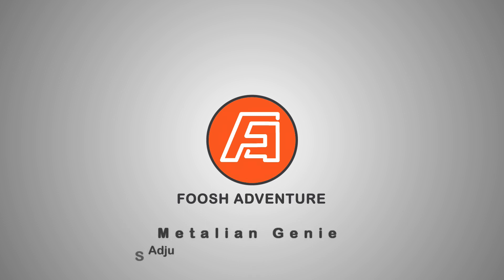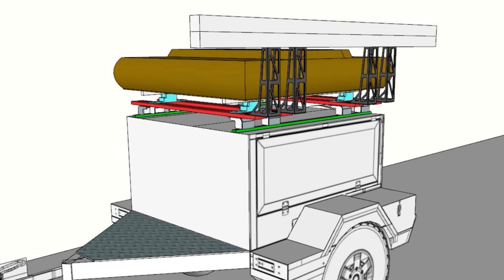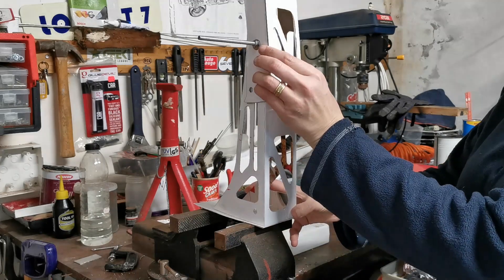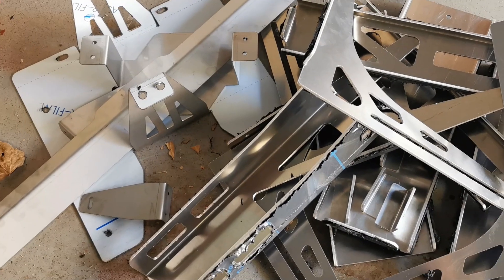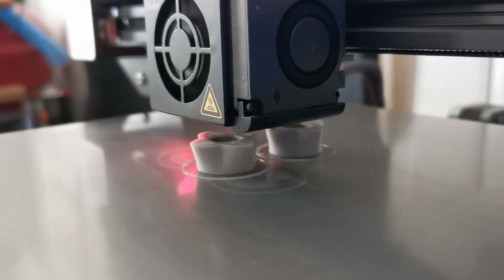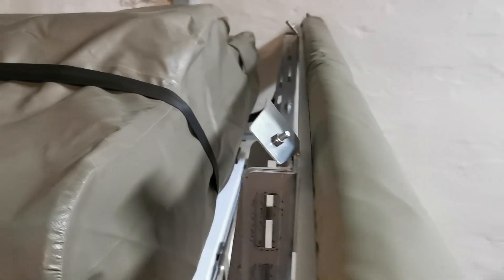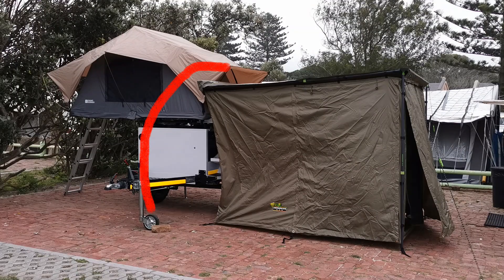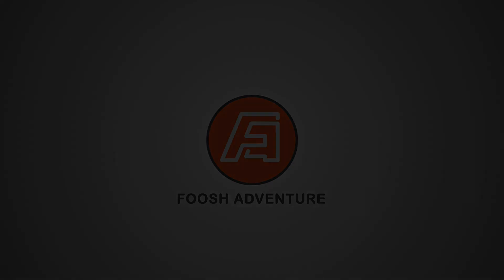Metalian Genie Adjustable Awning Bracket - Prototype 1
This video covers our design and production of the first prototype of the adjustable awning bracket. This bracket allows us to be able to lower the  Ironman 2m Awning when driving and lift it to the required height when parked up for camping.